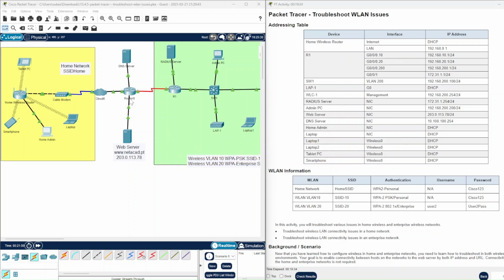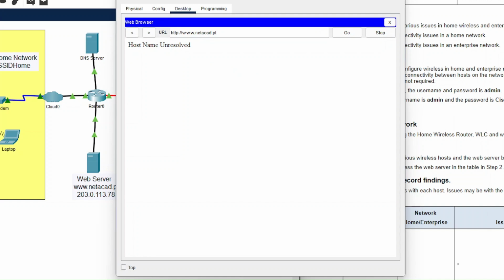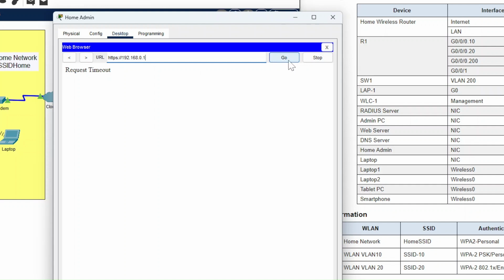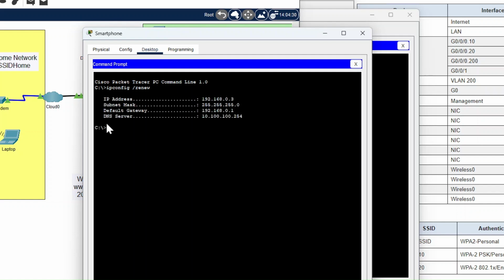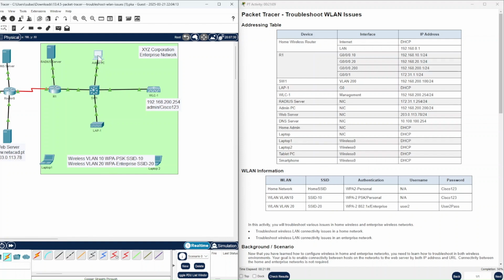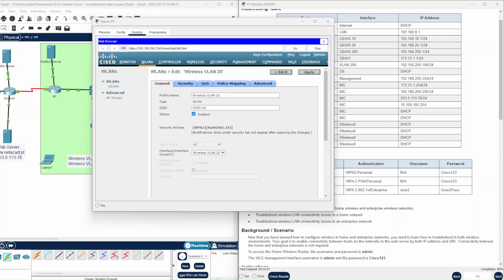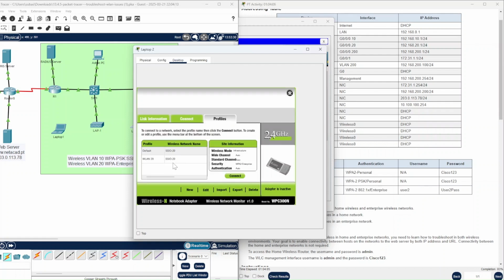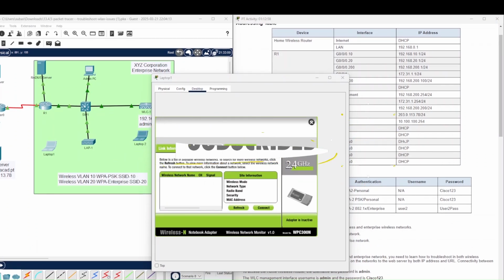Troubleshoot WLAN Issues | 13.4.5 Packet Tracer | CCNA Course